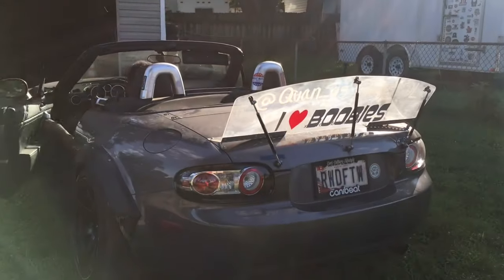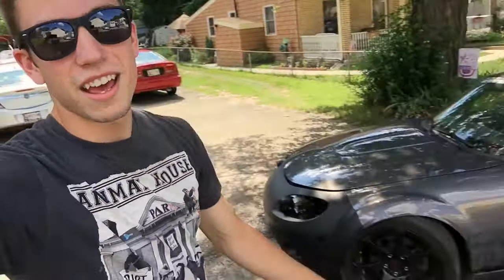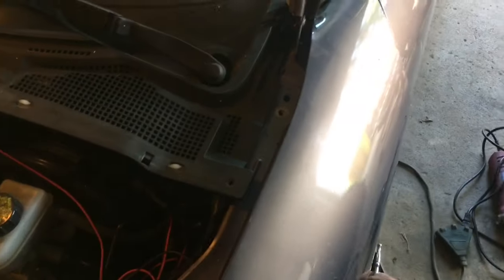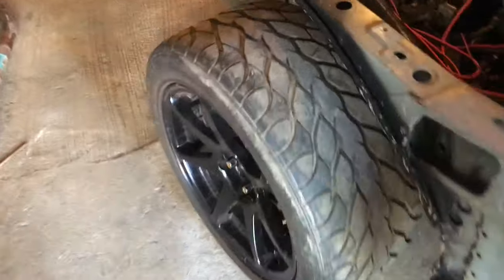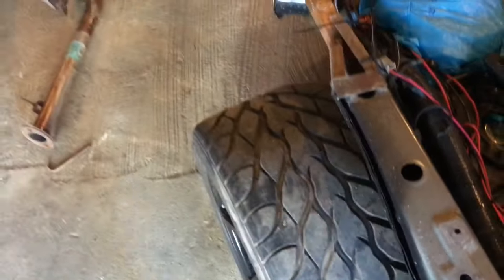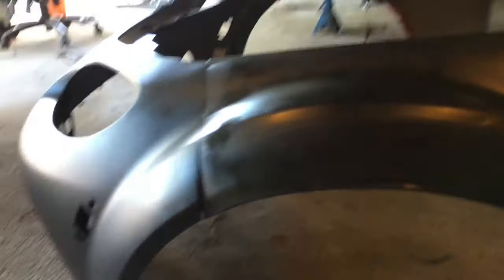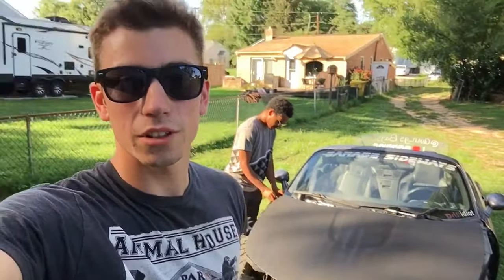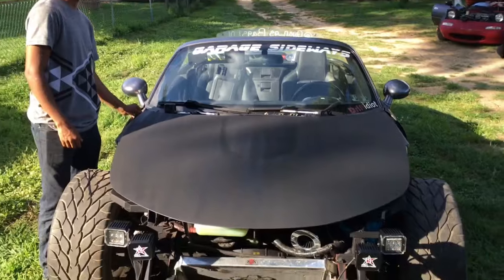Plasti Dipping The Race Car! RWDFTW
We decided to plasta dip the front end black because the car was wrecked and had different color fenders so we wanted it to match! Looks a lot better don't you guys think?
 garage_sideways
quan_gs
_annillem_gs